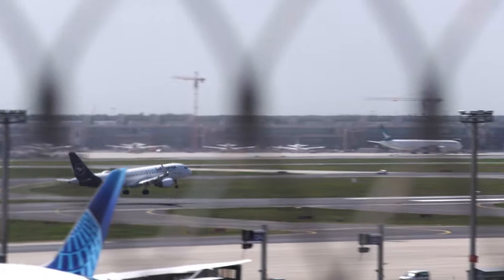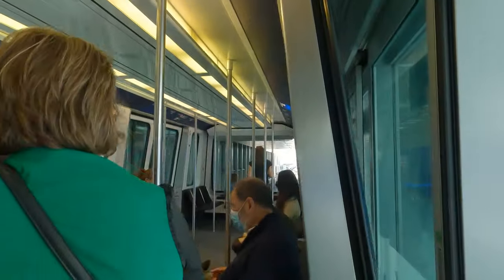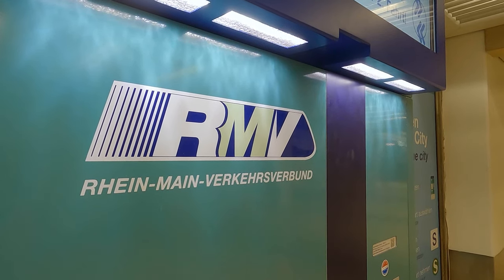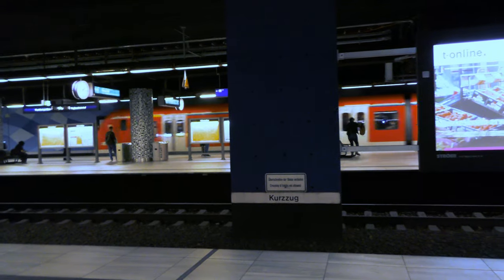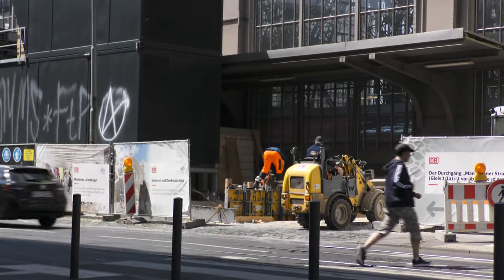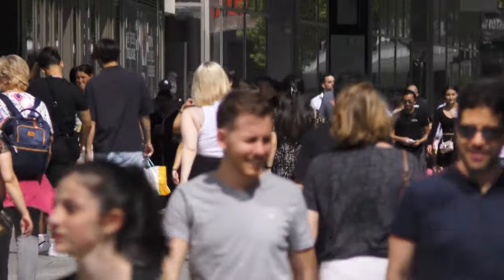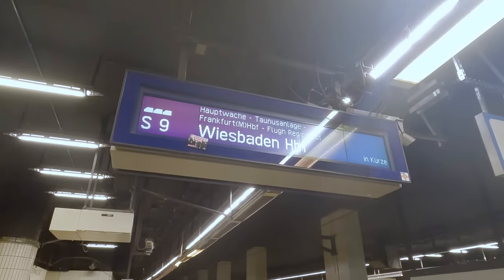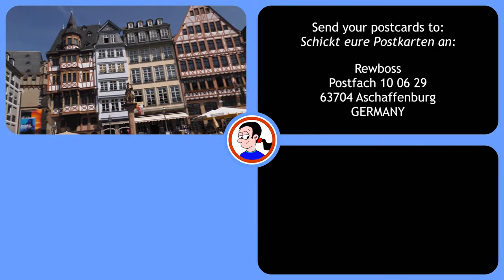How to get from Frankfurt Airport to the city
It's easy to get from Frankfurt Airport (FRA) into the city on public transport, and here's how. I guide you to the railway stations, which ticket you'll need, and explain how to find the S-Bahn trains to take you to the Hauptbahnhof and the shopping district, and how to use the U-Bahn to get to the historic centre, the Altstadt.

Chapters:
00:00 Welcome to Frankfurt!
00:38 Finding the train stations
01:25 Tickets
02:23 Getting the right train
02:48 The Hauptbahnhof
03:15 To the historic centre
03:32 To the shopping district
03:45 Back to the airport
04:32 Closing remarks

Send letters and postcards to:

Rewboss
Postfach 10 06 29
63704 Aschaffenburg
Germany